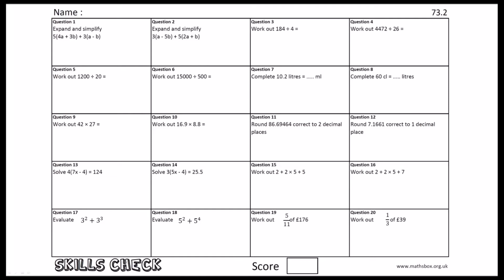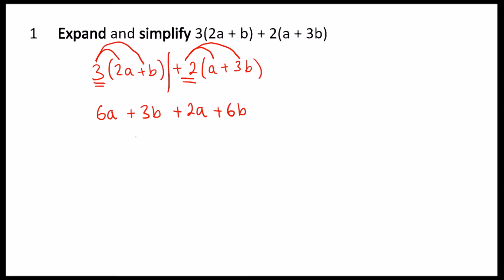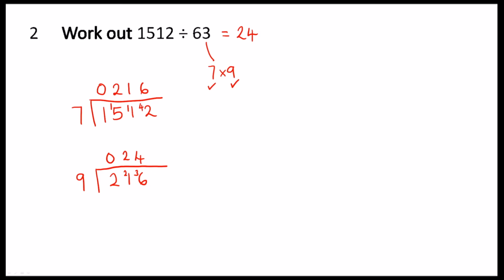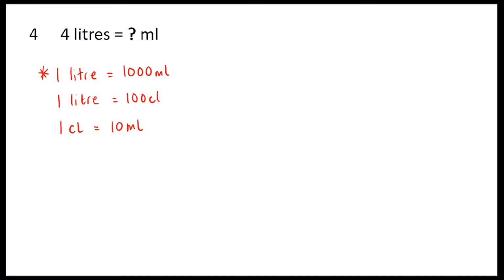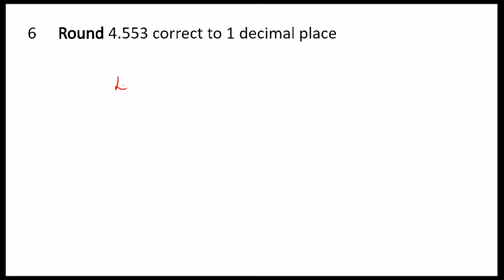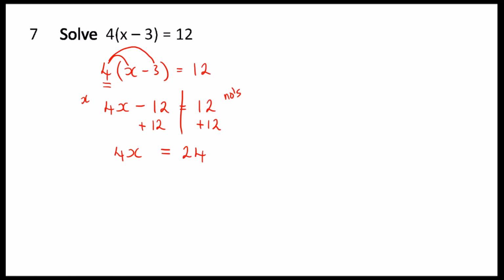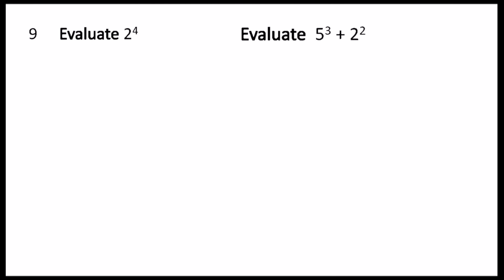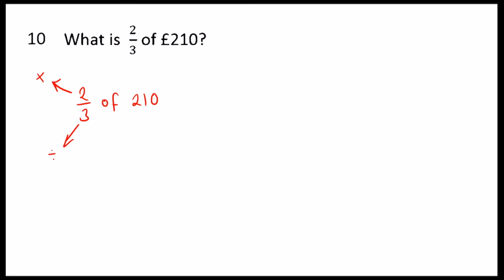Monday Lesson 5 Maths Grid 73.2 (25/1/2021)